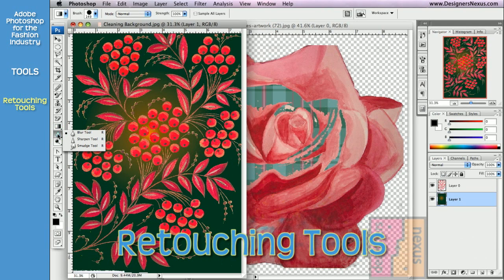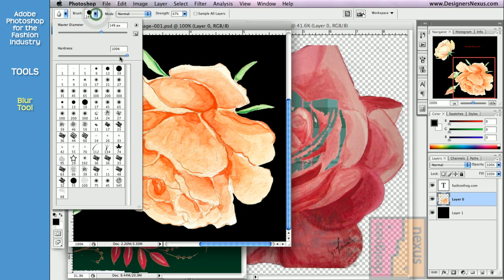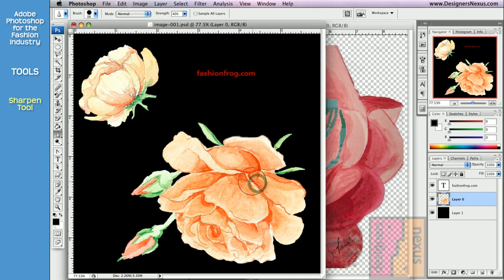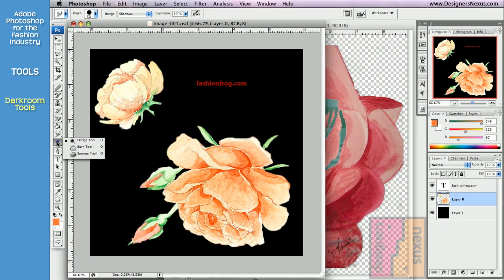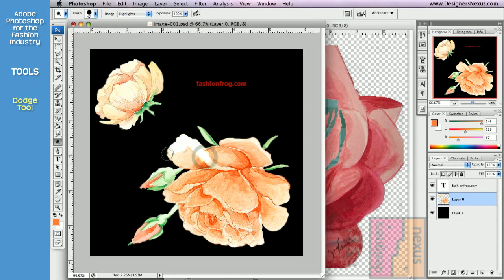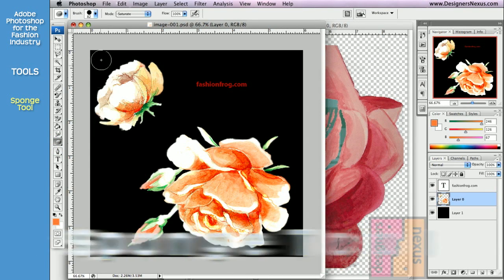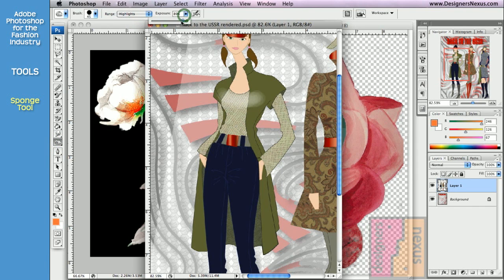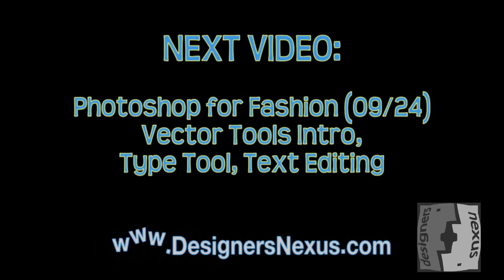Photoshop Tutorial for Fashion Design (08/24) Tools - Retouching, Darkroom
- Apply highlights and shadows to your illustrations for a 3D effect
- Enhance to emphasize parts of the artwork and smooth to blend hard edges

CHAPTERS
0:15 Blur Tool
1:15 Sharpen Tool
1:45 Smudge Tool
2:15 Dodge Tool
3:06 Burn Tool
3:27 Sponge Tool